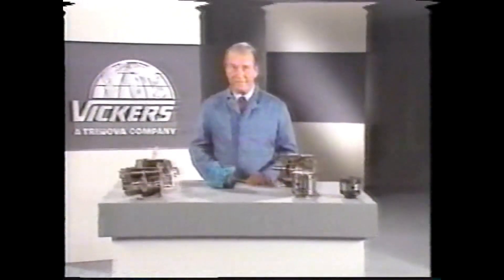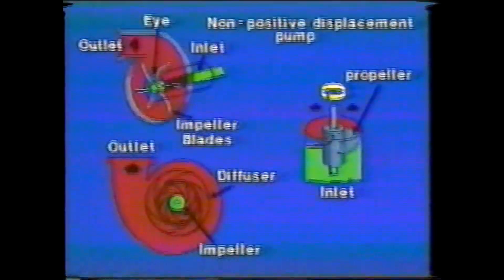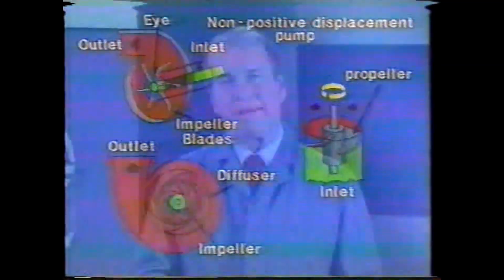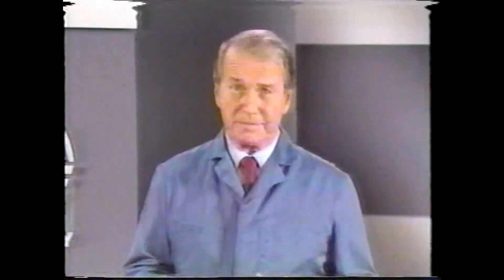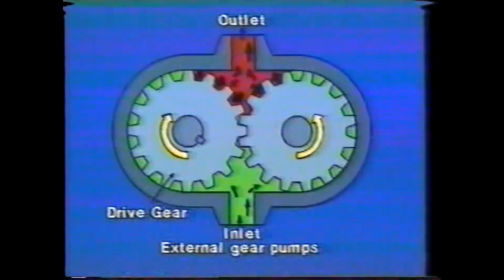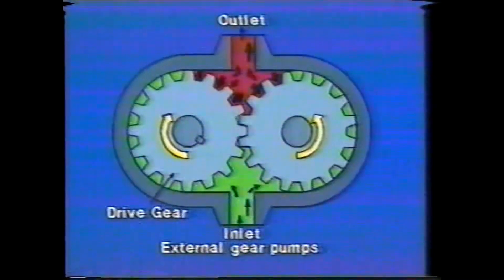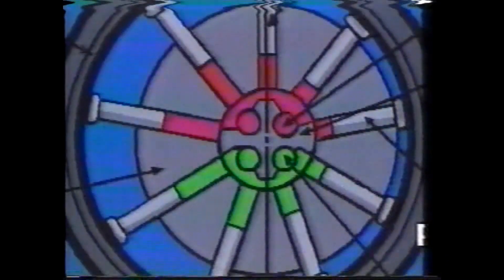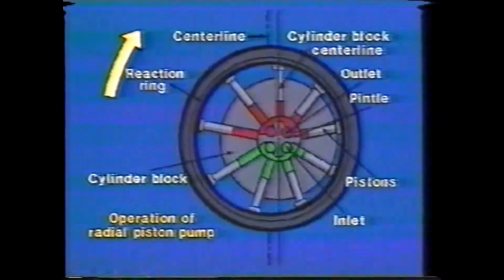17.03 Hydraulic Pumps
Eaton training video on the different type of hydraulic pumps.